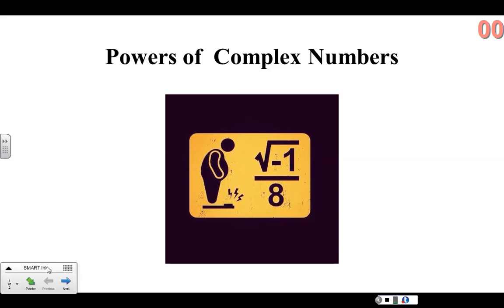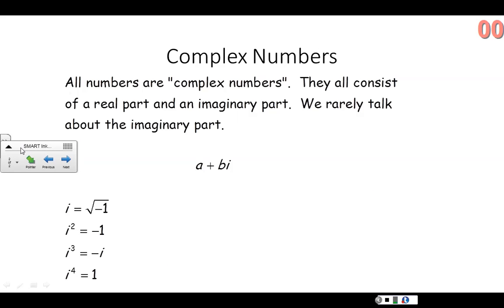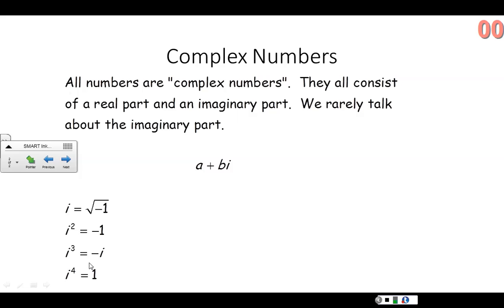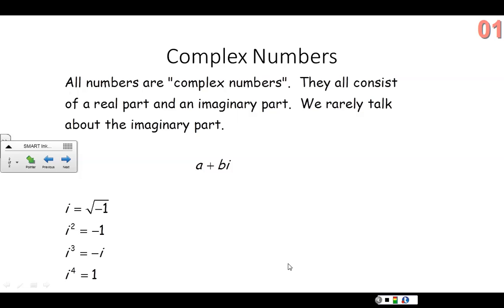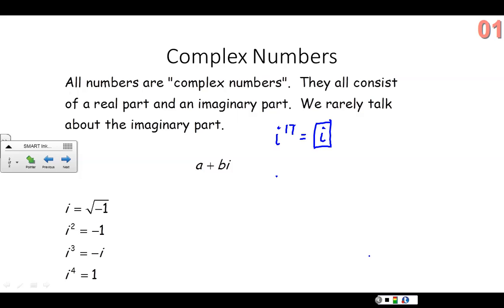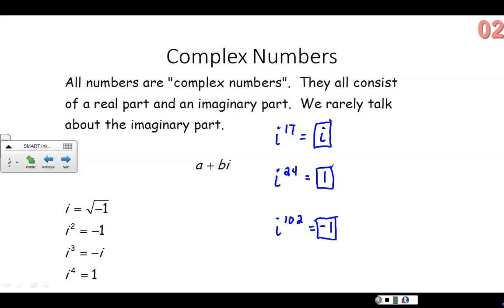Powers of Complex Numbers